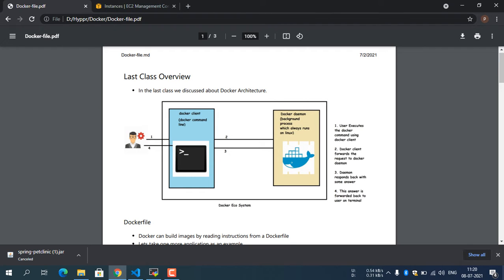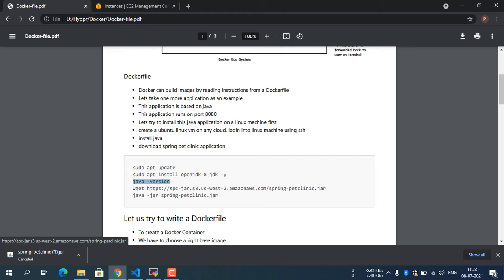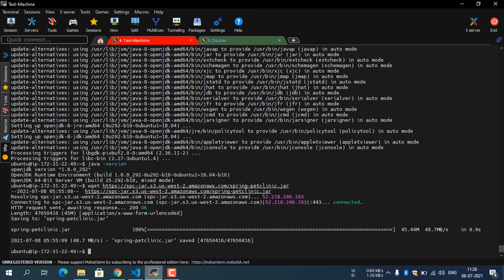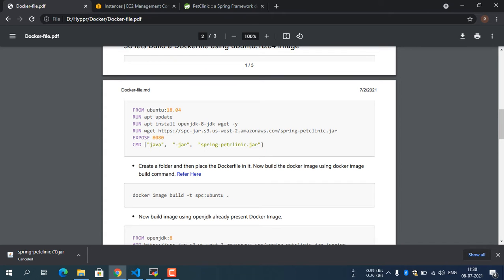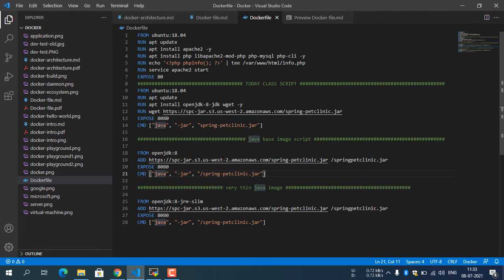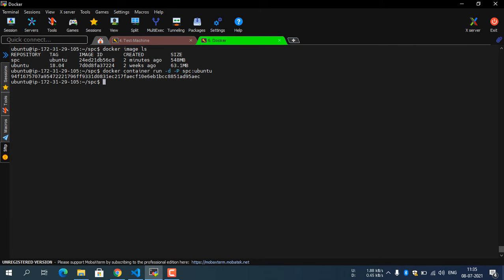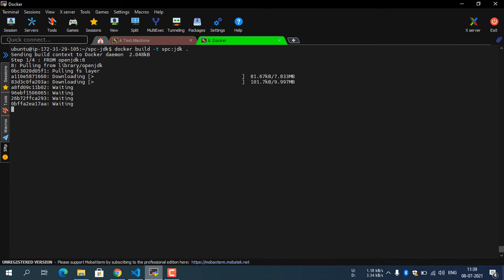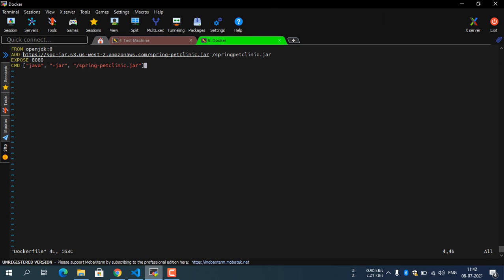How To Create Docker Container || Devops Easy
In this video i explained about how to create docker container.

I have taken java application and deployed as a docker container.
First I created a docker image and then after using that docker image I have created docker container.
I also taken slim docker image to create a one more docker container

docker tutorial,
docker tutorial for beginners,
docker compose,
docker networking,
docker in hindi,
docker tutorial in hindi,
docker architecture,
docker and kubernetes tutorial,
docker and kubernetes explained,
docker advanced tutorial,
docker aws,
docker and containers explained,
docker and kubernetes interview questions